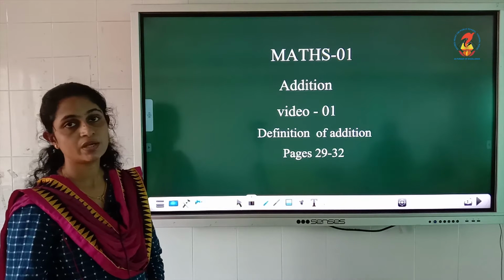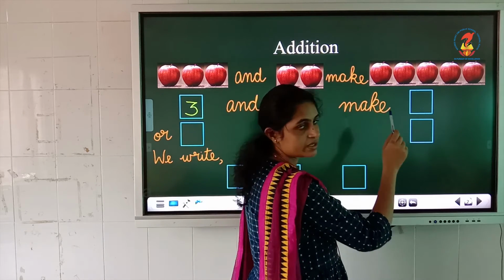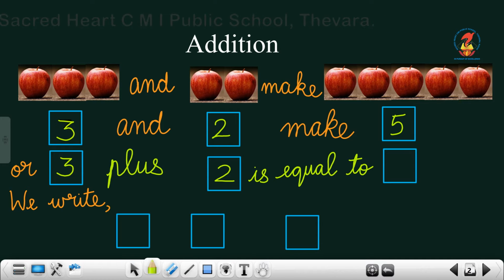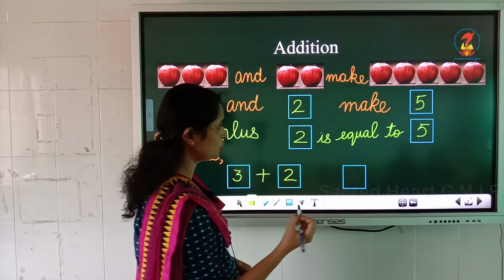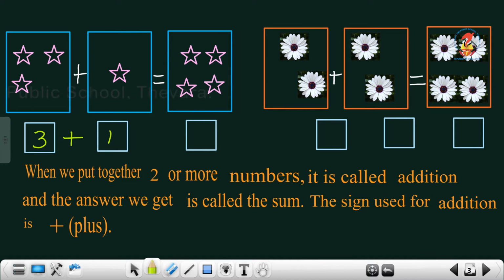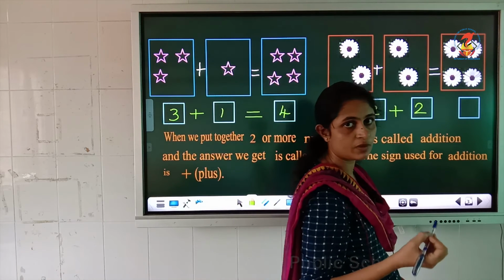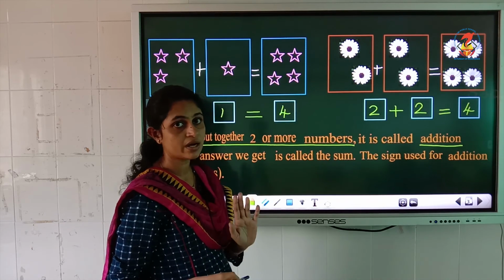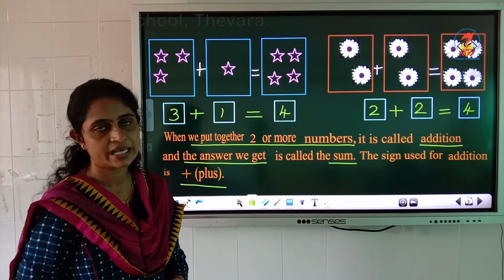Maths01 Worksheets Chapter 02 Addition Video 01 Pages 29 32 Definition of Addition